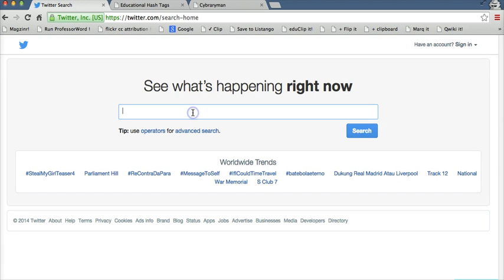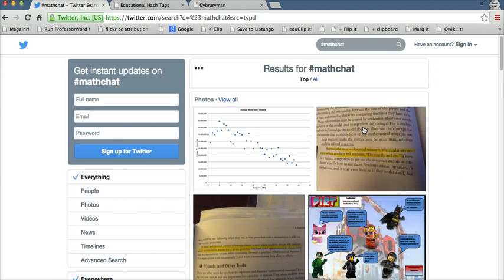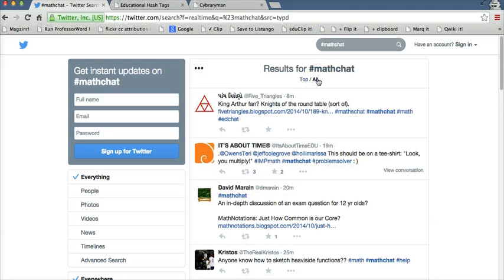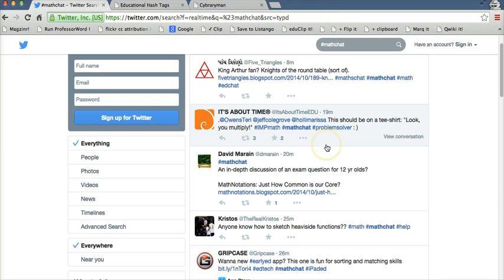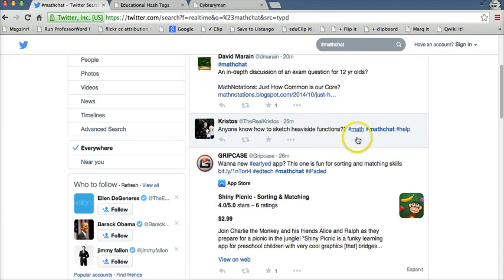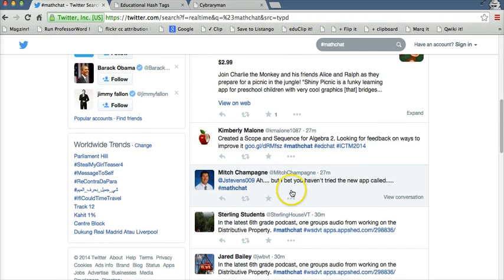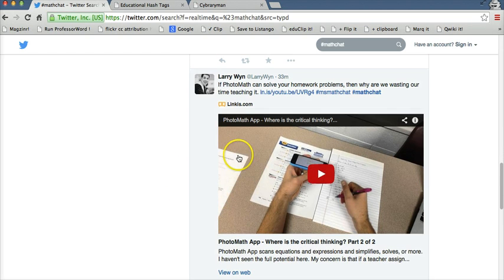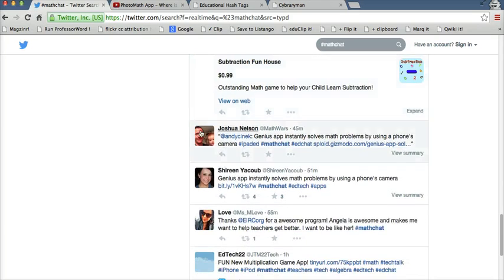How to Search Twitter for Educational Content